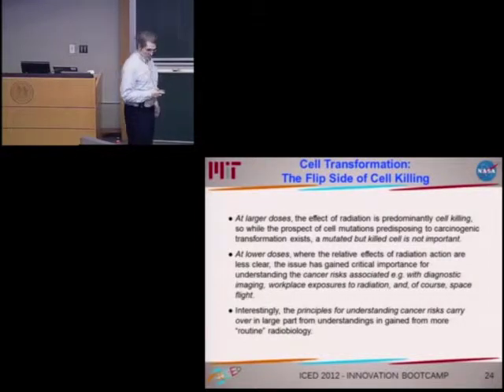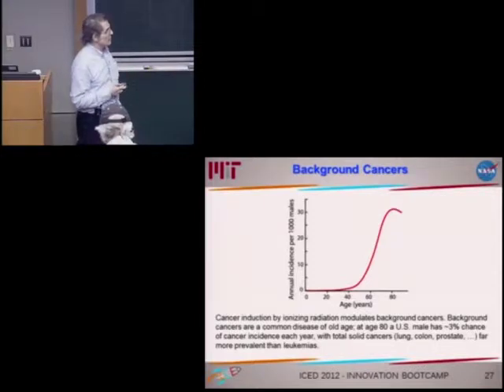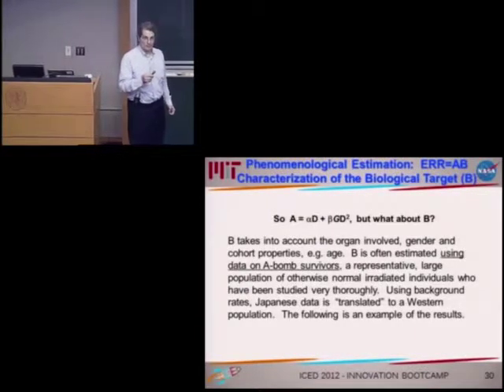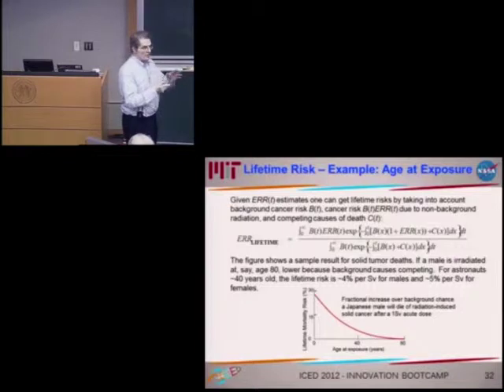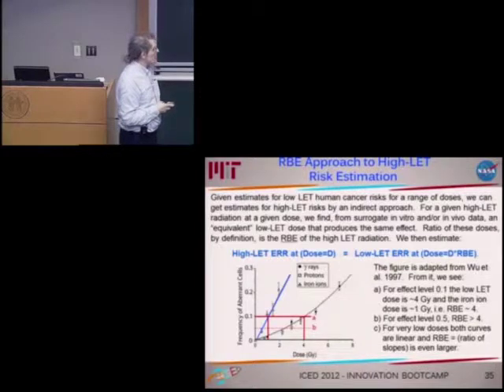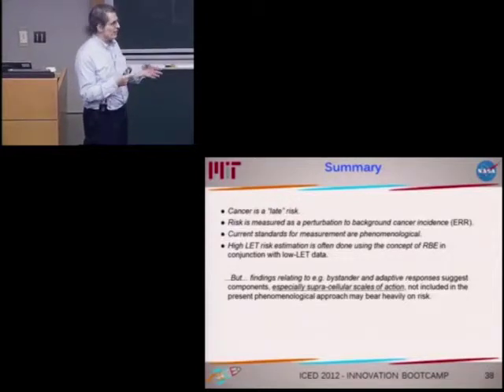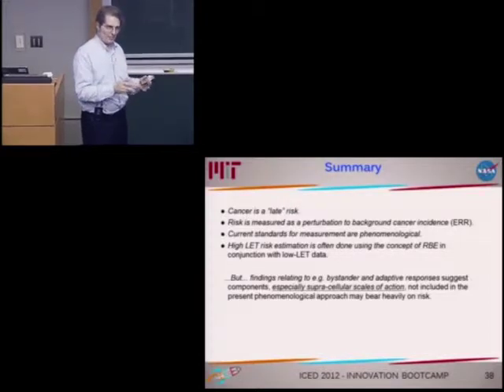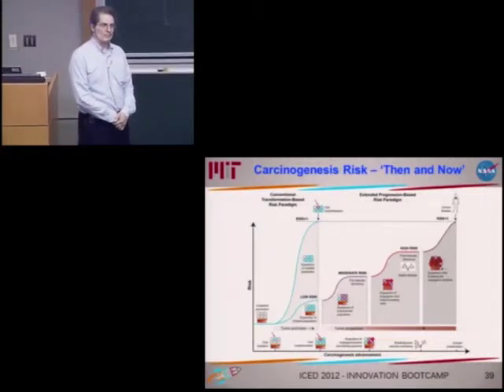Effects of Space on Humans